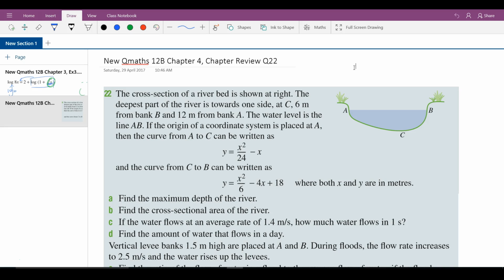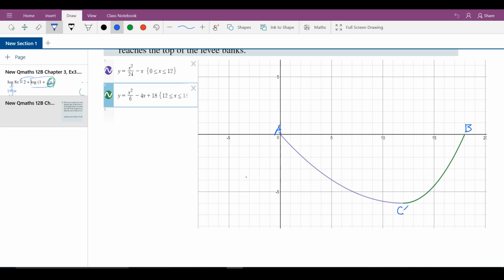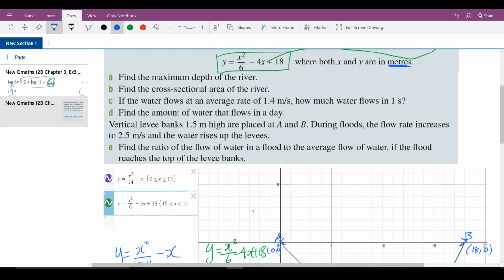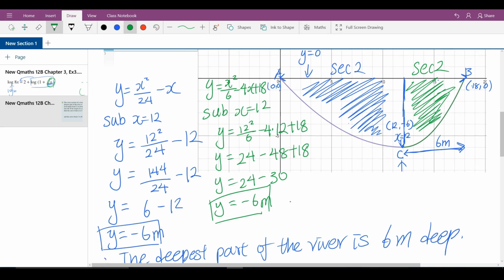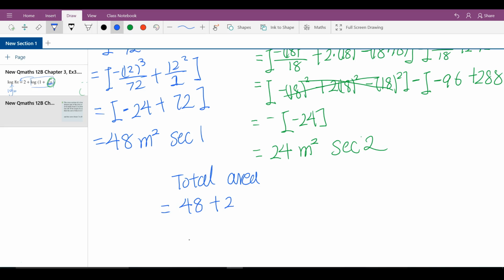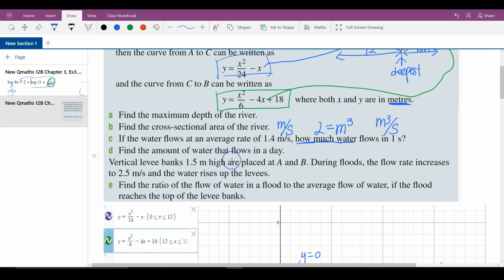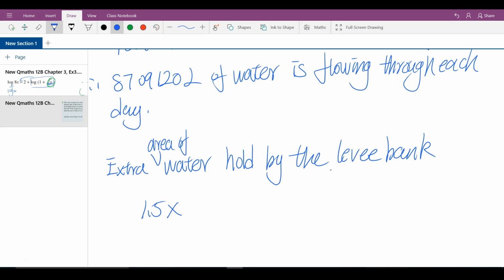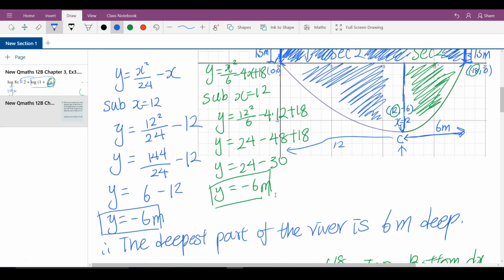Tricky Question 2 - Integration Modelling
This is an interesting definite integral question in the New Qmath 12B, Chapter 4 Review (Question 22).